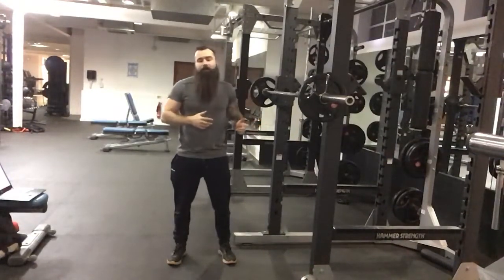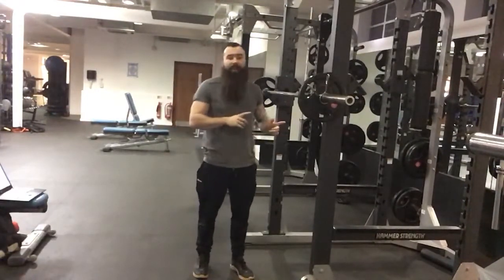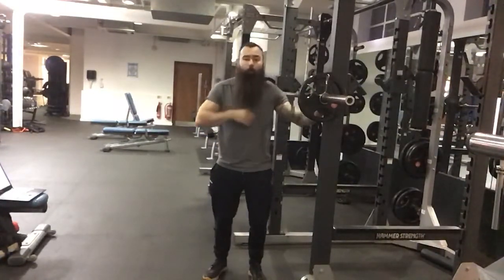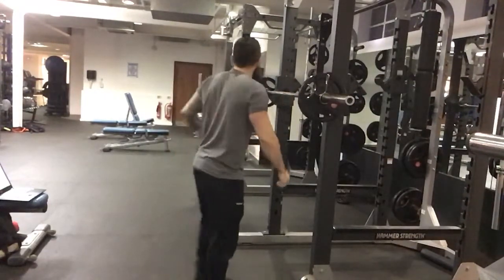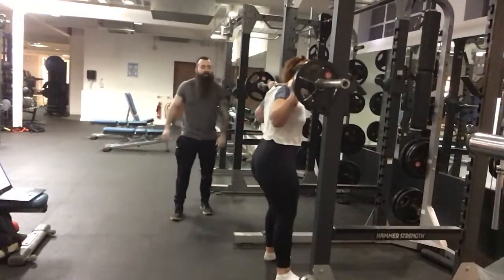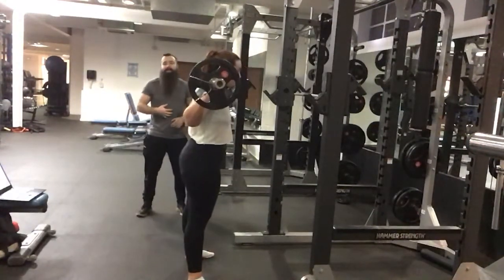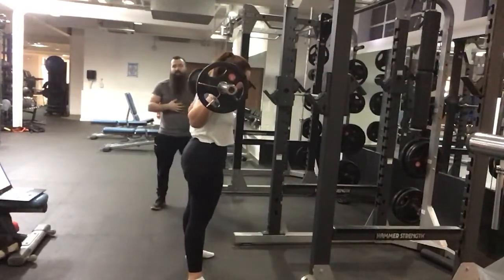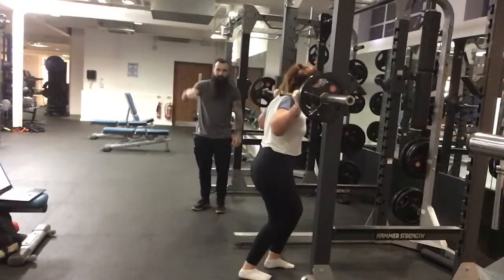How To Do The Barbell Back Squat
The Barbell Back Squat

Movement Pattern: Bilateral Squat

Muscles Used: Quads, Glutes, Hamstrings, Core, Lower Back

Set the rack up so that the safety pins are just below your squat depth, and the barbell sits around chest level. You should not have to tip toe to get the bar off the rack.
Start with feet directly under the bar, and rest it on your shoulders not your neck. Hands should be as close as your shoulder mobility allows for.
Come up and out and set yourself in your comfortable squat stance roughly shoulder width apart feet facing slightly out.
Take a big inhale, brace the core, hold that breath in as you sit your hips back and drive knees out.
Once you’ve hit your bottom position, drive up, weight distributed evenly throughout the foot, exhaling as you ascend.

Common errors:
Knees collapsing inwards
Spine rounding or arching excessively
Not sitting the hips back and driving knee’s excessively forward